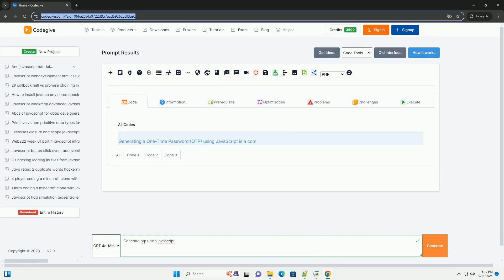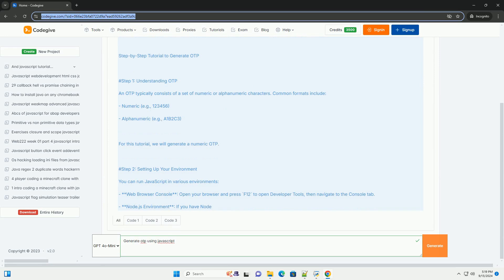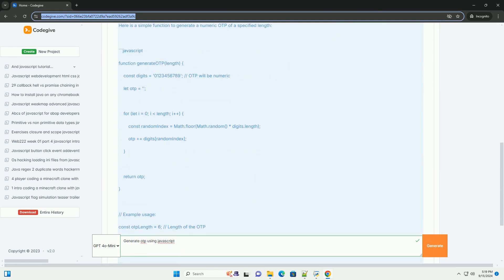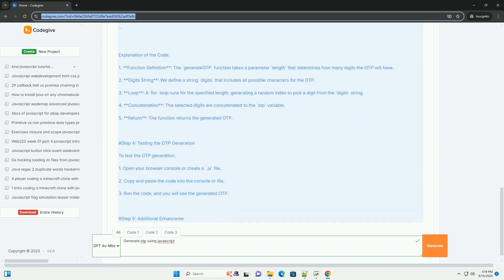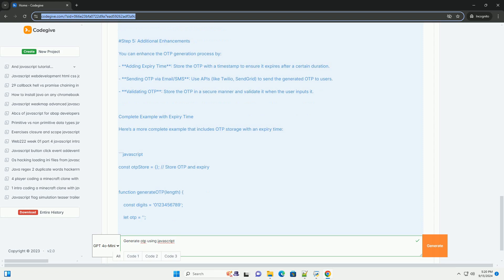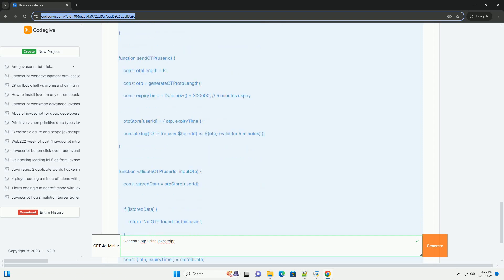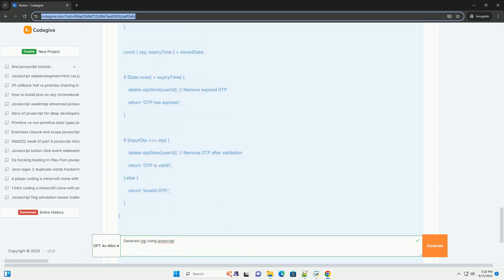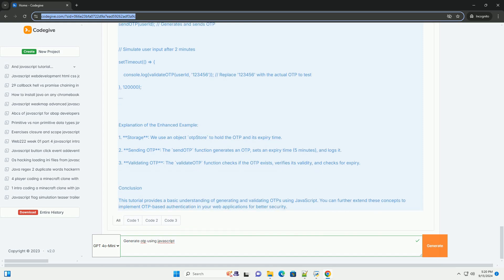Generate otp using javascript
generating a one-time password (otp) using javascript is a common practice for enhancing security in web applications. an otp is a temporary code that is valid for a single session or transaction, typically used for user authentication. the generation process often involves creating a random number or string, which can be done using built-in javascript functions.

to ensure that the otp is secure, it is usually generated from a combination of random values and possibly includes a timestamp or user-specific data. the length and complexity of the otp can be adjusted based on security requirements. once generated, the otp can be sent to the user via sms, email, or other communication methods.

to validate the otp, the server must compare the user's input with the stored or sent otp, which is usually time-sensitive, adding an extra layer of security. implementing otps helps protect against unauthorized access and enhances overall system integrity.

javascript generate uuid
javascript generate array of numbers
javascript generate pdf
javascript generate random uuid
javascript generate random number

javascript generate uuid
javascript generate pdf
javascript generate random string
javascript generate random id
javascript generate qr code
otpauth javascript
google otp javascript
javascript otp input
javascript otp timer
javascript otp
javascript otplib
javascript otp library
otp javascript codepen
구글 otp javascript
javascript using visual studio code